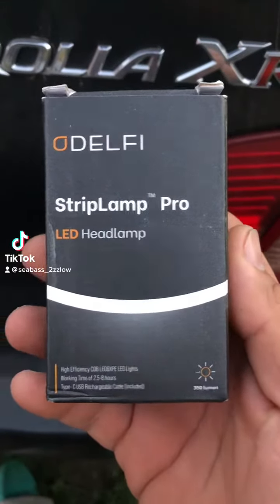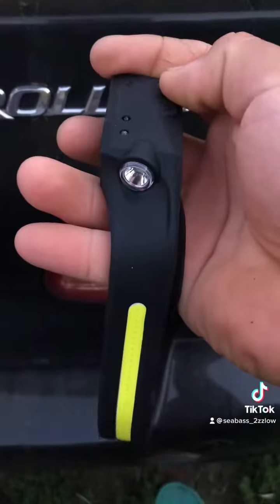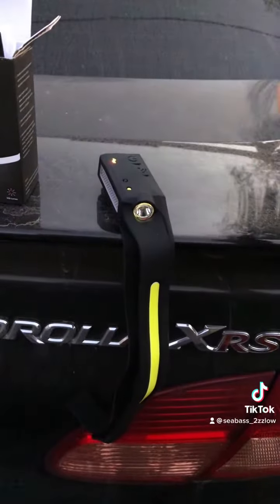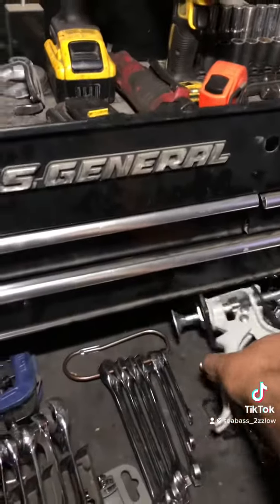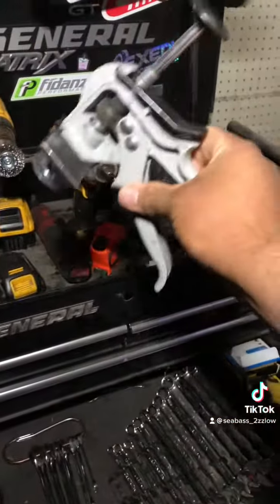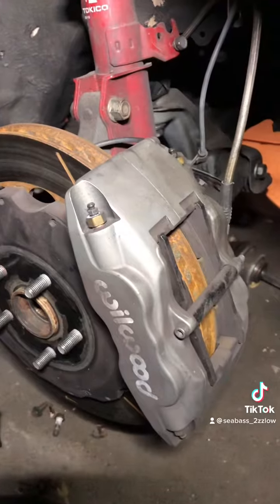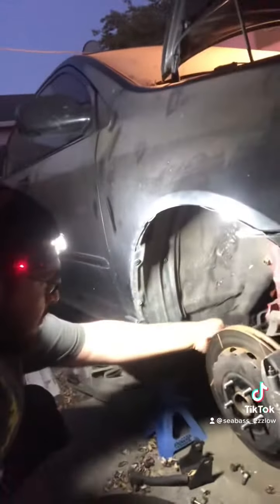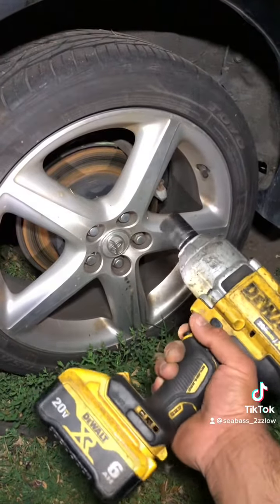Odelfi LED Headlamp review / first look